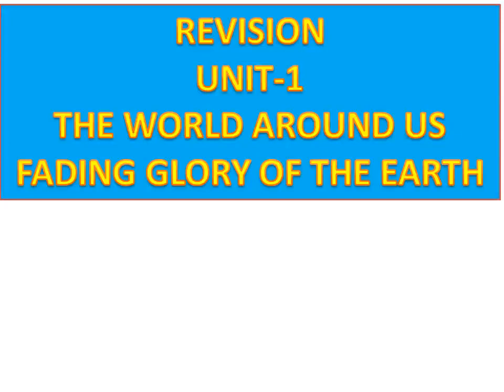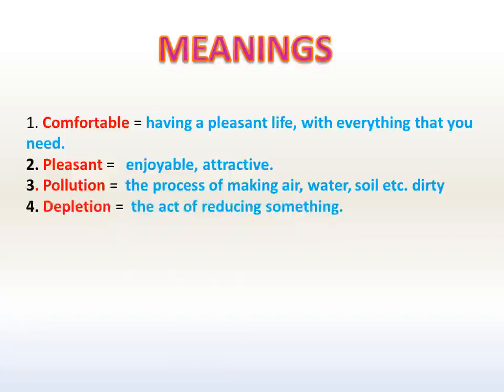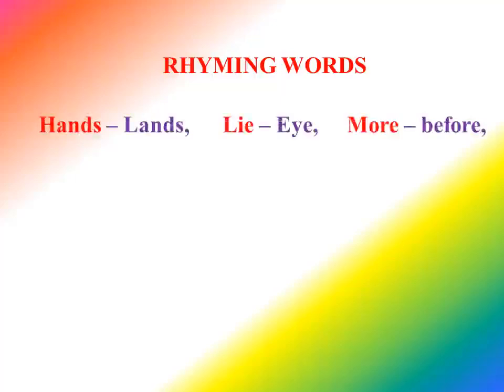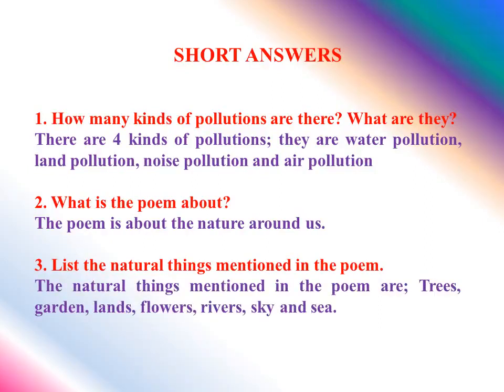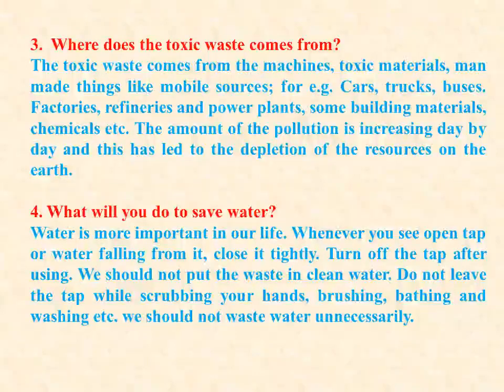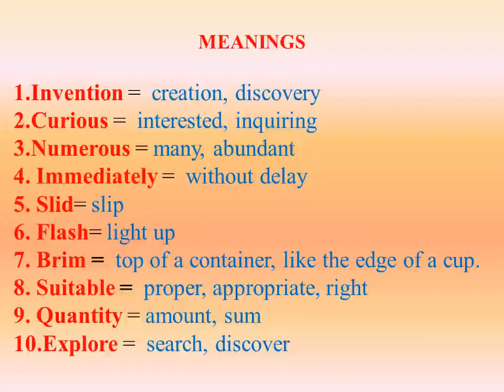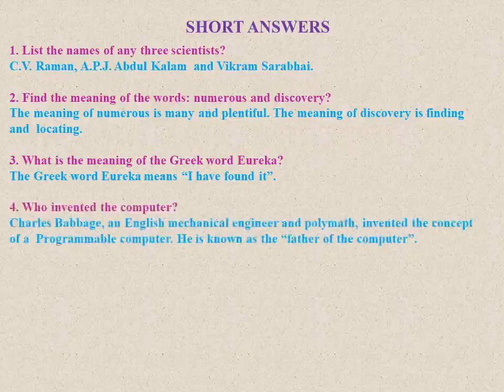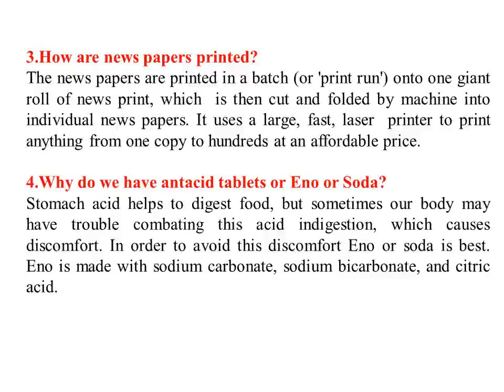4TH STD ENGLISH REVISION VIDEO 1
REVISION VIDEO- PART-1  STD.4